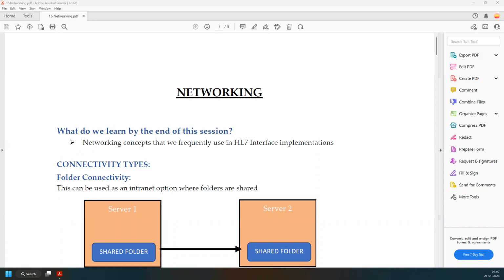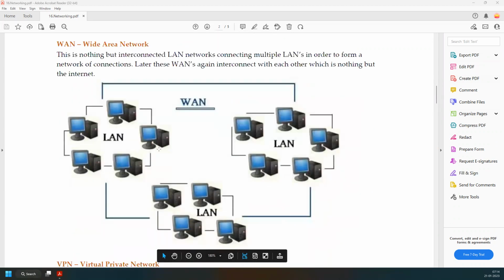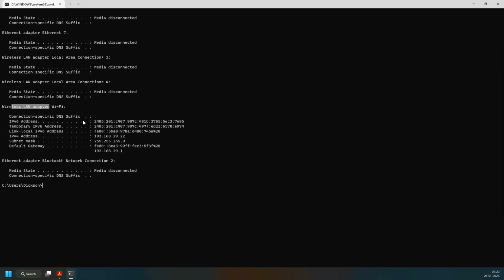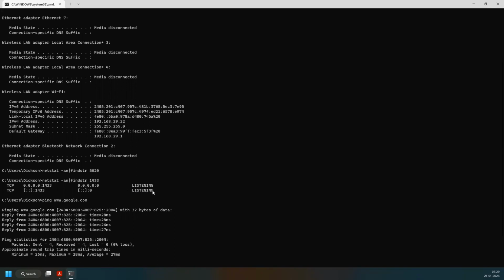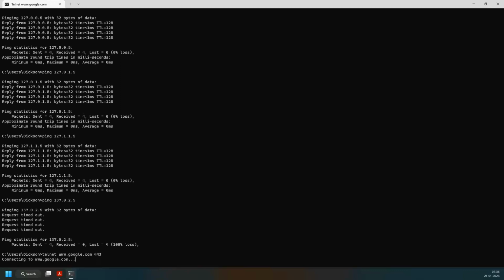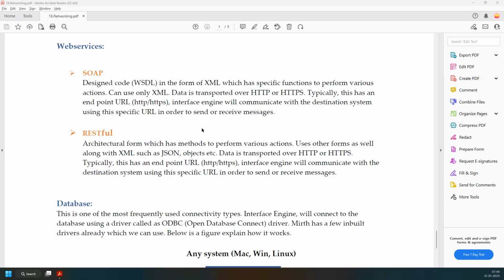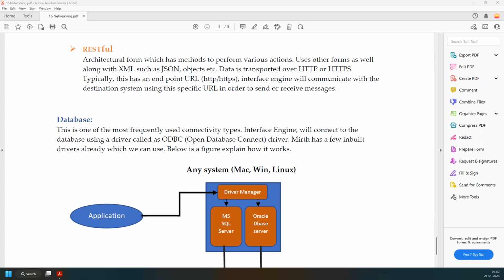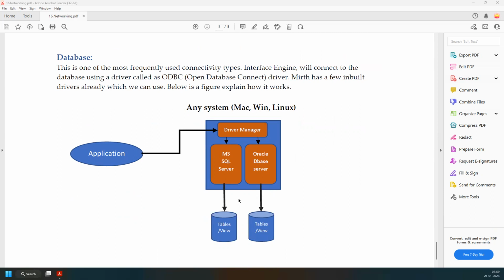Networking Basics | Prerequisite to learn Mirth Connect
Objective
This session covers details of Networking that comes in to play while implementing an HL7 interface
• TCP/IP
• Folders
• SFTP/FTP
• Webservices
• Database Readers